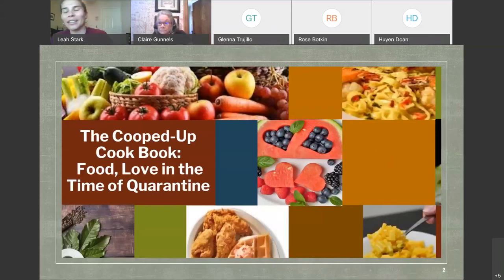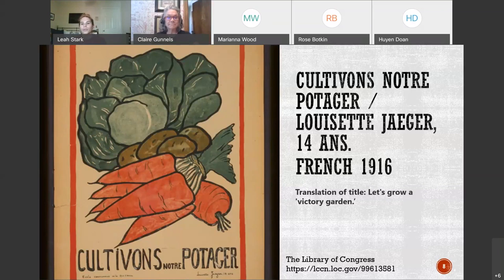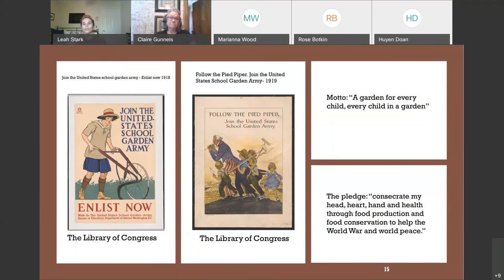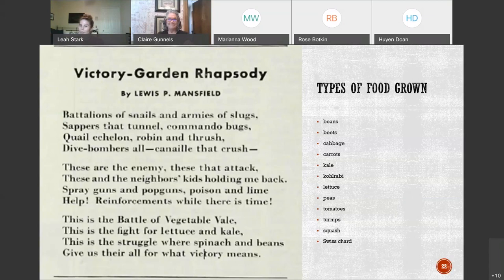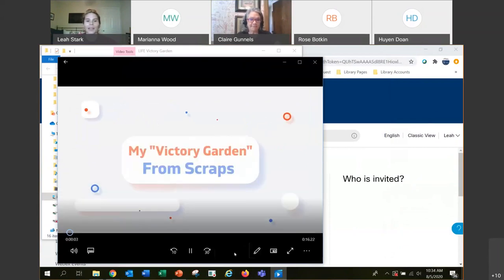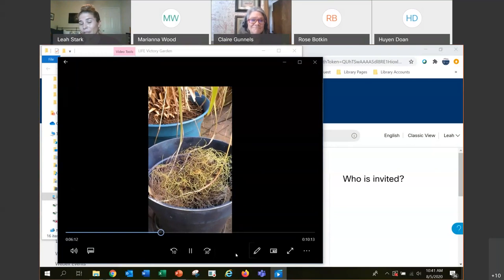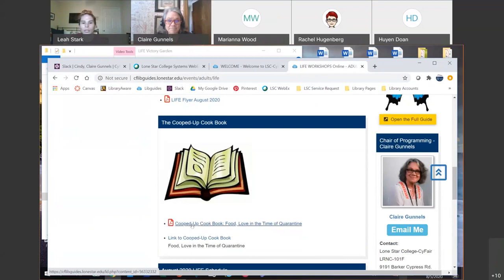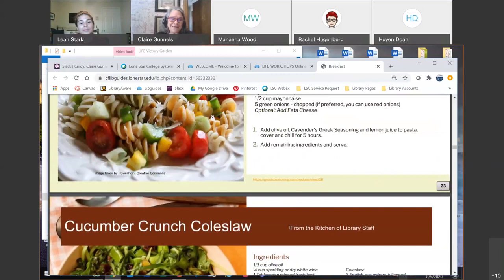LIFE The Cooped Up Cook Book Food, Love in the Time of Quarantine July 29, 2020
Leah Stark, children’s reference assistant, tells how our
ancestors cooked during hard times such as the victory gardens
in WWII when some food items were scarce. Discover ways you
can find joy through cooking today. We are compiling a
quarantine cookbook with your recipes.